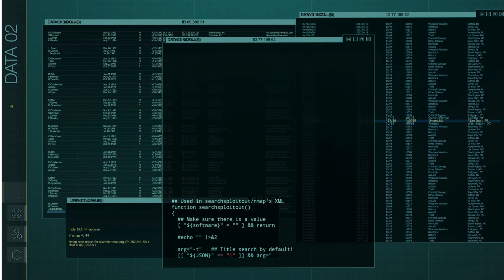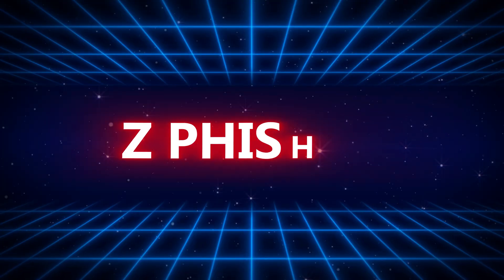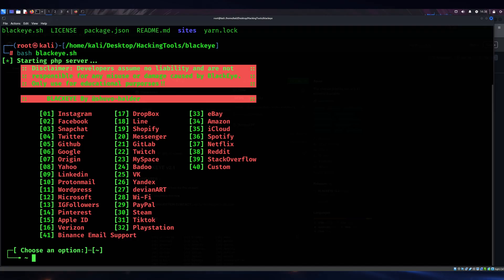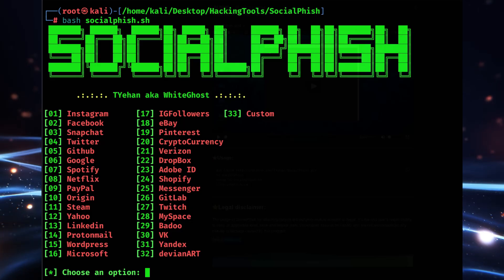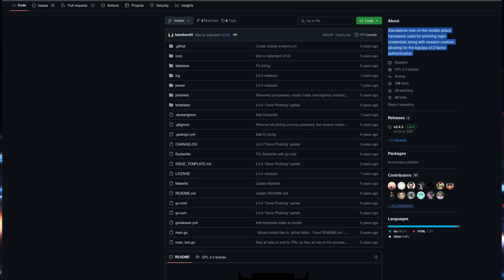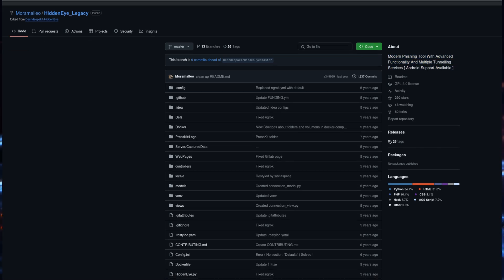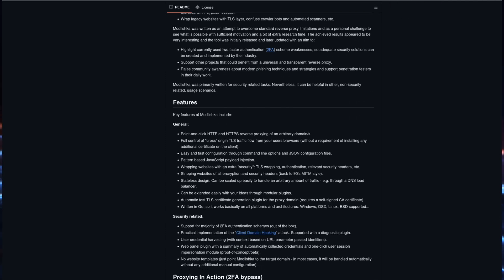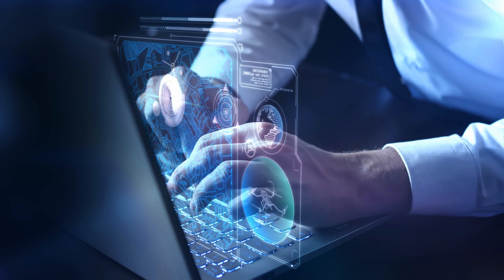Top 10 Phishing Tools for Beginners in Kali Linux 2025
Explore the fascinating yet alarming world of phishing attacks and their role in shaping the cybersecurity landscape. In this in-depth video, we unravel the importance of phishing tools for ethical hackers, shedding light on how these tools help in understanding user manipulation, system exploitation, and the ethical implications of their use.

Discover the top phishing tools in 2025, including Zphisher, BlackEye 2025, ShellPhish, SocialFish 3.0, Gophish, Evilginx2, PhishX 2025, HiddenEye, King-Phisher, and Modlishka. Each tool is explained with its unique features, making this video a must-watch for cybersecurity enthusiasts, ethical hacking beginners, and professionals aiming to enhance their phishing simulations skills.

We also emphasize the relevance of Kali Linux in phishing practices, showcasing why it remains the go-to OS for security testing and ethical hacking. This video is a comprehensive guide to staying ahead in cybersecurity 2025 and protecting against evolving cyber threats.

🔒 Key Takeaways:

Understanding the evolution of phishing attacks and tools.
Ethical use of phishing simulations to build robust defenses.
The significance of tools like Zphisher, BlackEye, and ShellPhish.
How Kali Linux supports ethical hackers in mastering phishing techniques.

📌 Outline for Easy Navigation:

00:00:00 Introduction to Phishing Attacks
00:00:40 Disclaimer
00:01:00 Importance of Phishing Tools
00:01:22 Zphisher
00:01:49 BlackEye 2025
00:02:14 ShellPhish
00:02:33 SocialFish 3.0
00:02:54 Gophish
00:03:16 Evilginx2
00:03:36 PhishX 2025
00:03:56 HiddenEye
00:04:15 King-Phisher
00:04:34 Modlishka
00:04:50 Conclusion